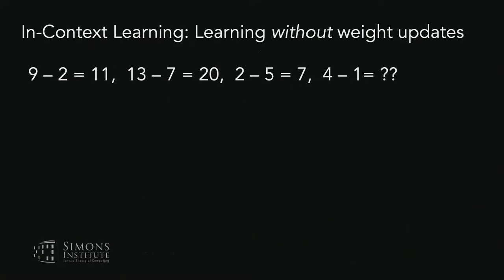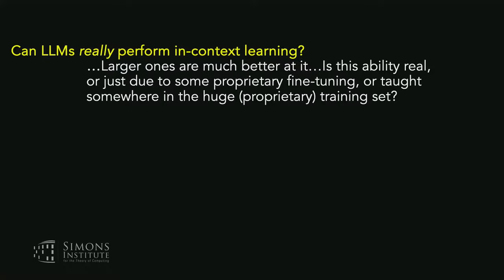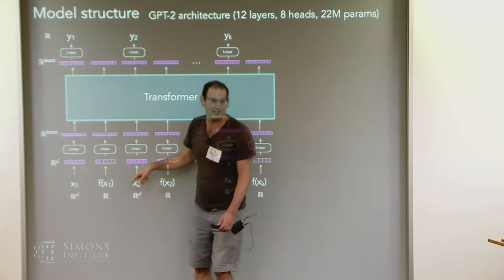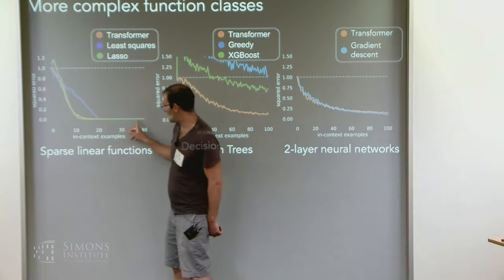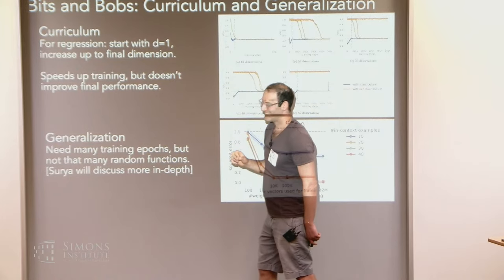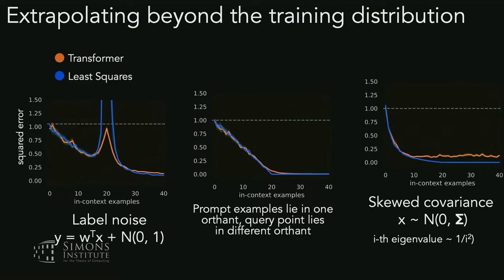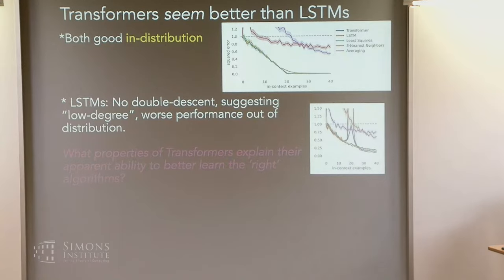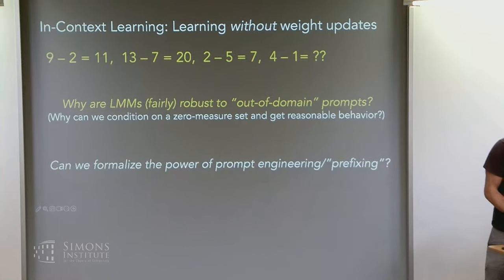In-Context Learning: A Case Study of Simple Function Classes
Gregory Valiant (Stanford University)

In-context learning refers to the ability of a model to learn new tasks from a sequence of input-output pairs given in a prompt. Crucially, this learning happens at inference time without any parameter updates to the model. I will discuss our empirical efforts that shed light on some basic aspects of in-context learning: To what extent can Transformers, or other models such as LSTMs be efficiently trained to in-context learn fundamental function classes, such as linear models, sparse linear models, and small decision trees? How can one evaluate in-context learning algorithms? And what are the qualitative differences between these architectures with respect to their ability to be trained to perform in-context learning? I will also discuss subsequent work of other researchers which illuminates connections between language modeling and learning: must a good language model be able to perform in-context learning? Do large language models know how to perform regression? And are such primitives useful for language-centric tasks? This talk will be mostly based on joint work with Shivam Garg, Dimitris Tsipras, and Percy Liang.